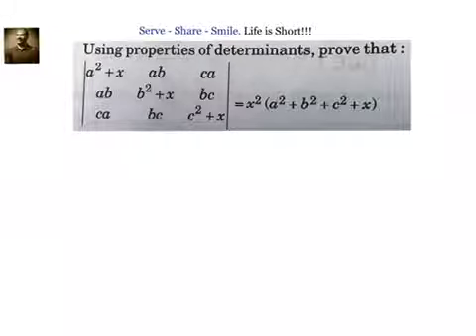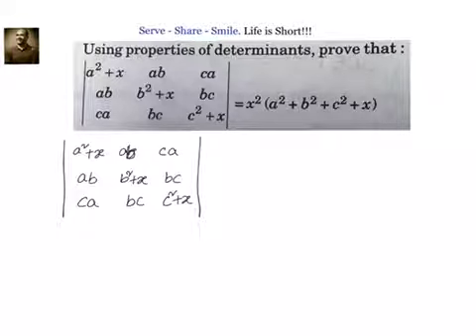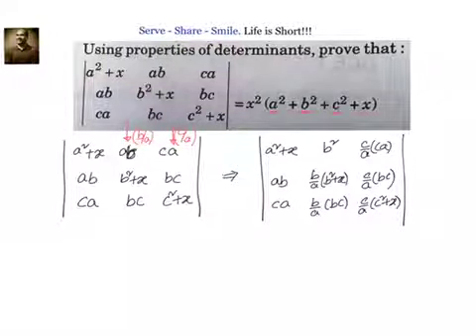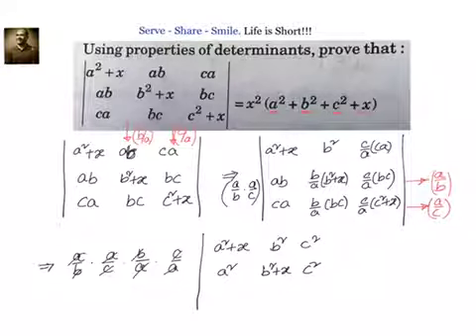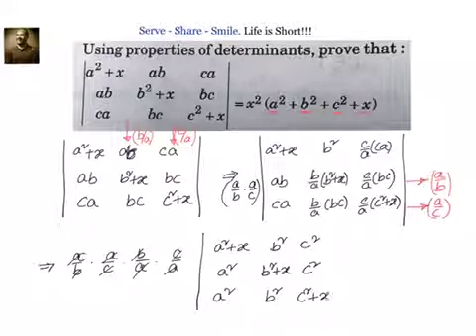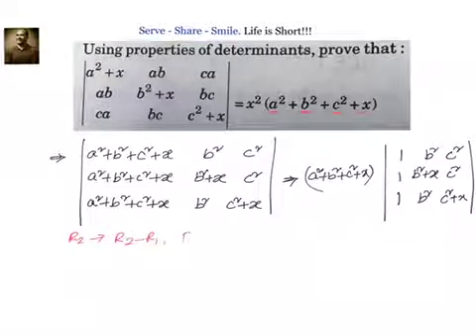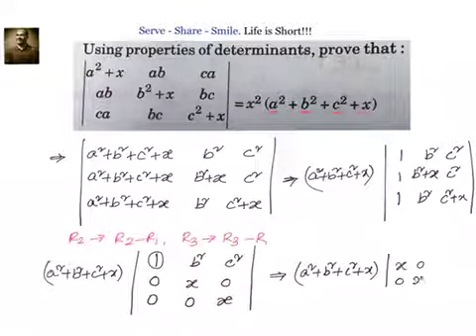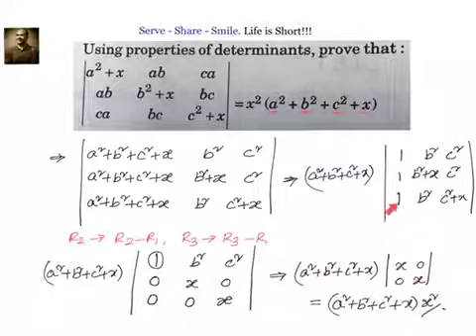Matrices: Determinants- Prove that det = (a^2 + b ^2 + c^2 + x ) * x^2